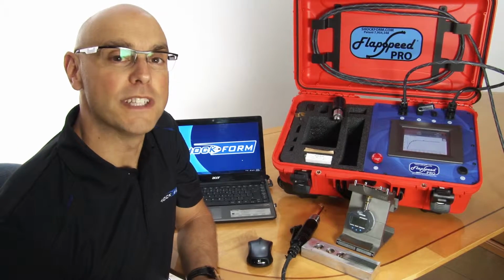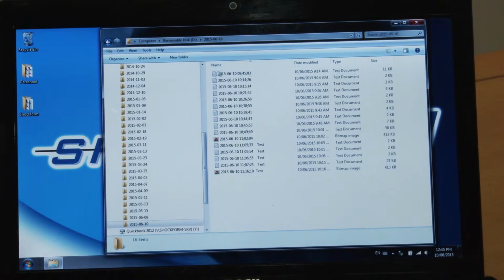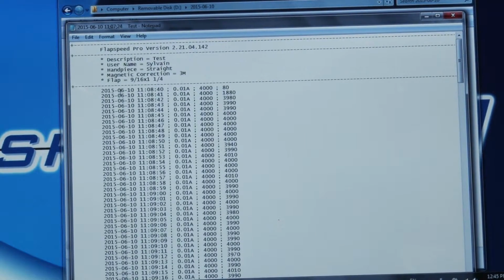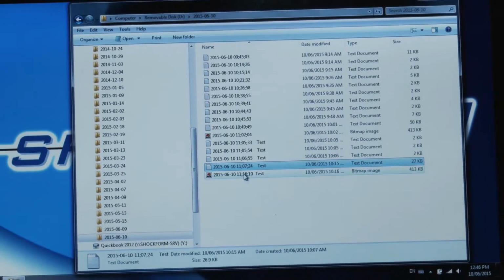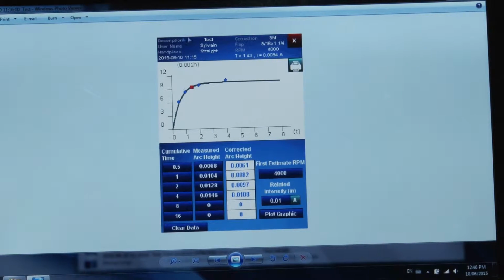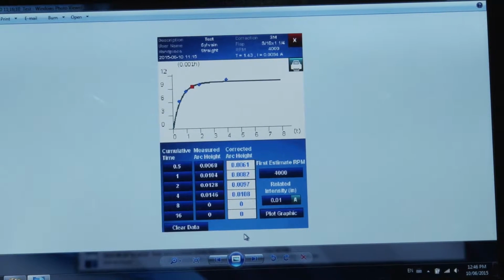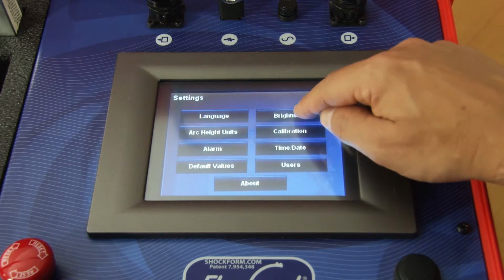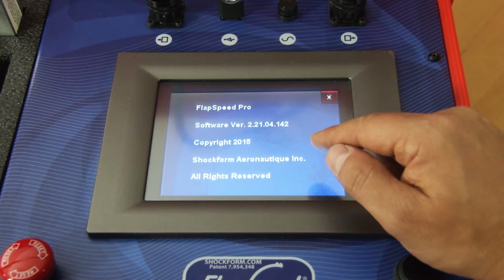FlapSpeed PRO® - 5/5 - Output File & Setup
FlapSpeed PRO®

Shockform Aeronautique 2015­